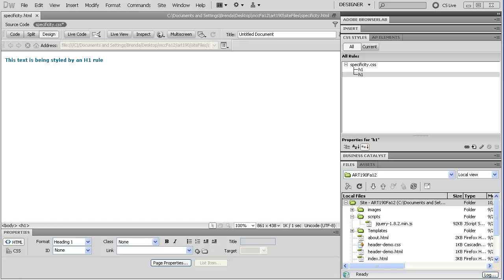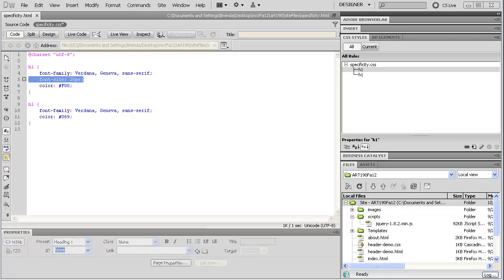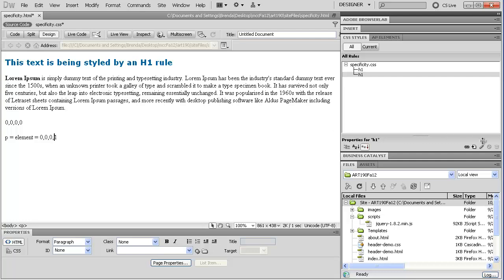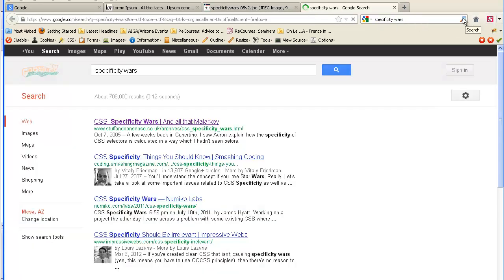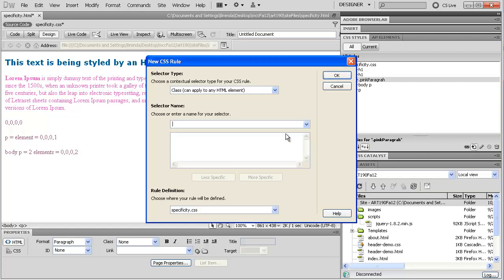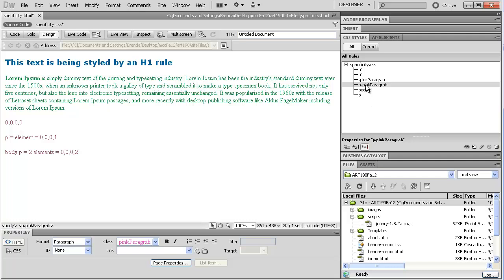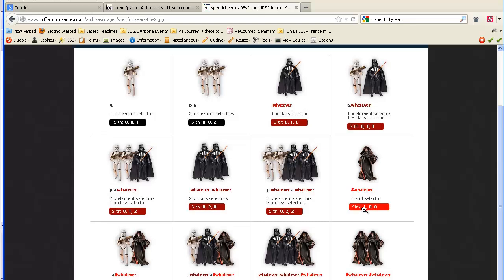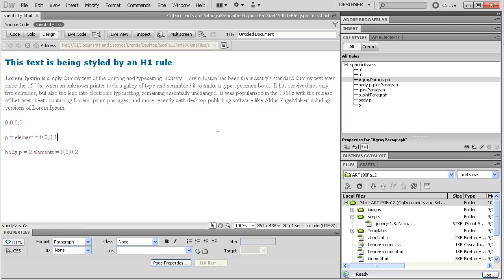Specificty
Cascading style sheet specificity explained